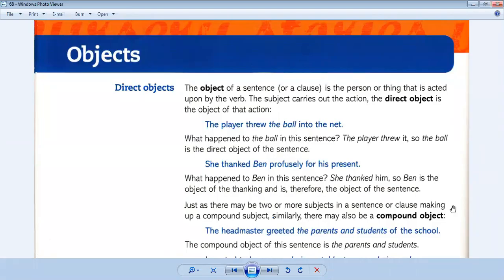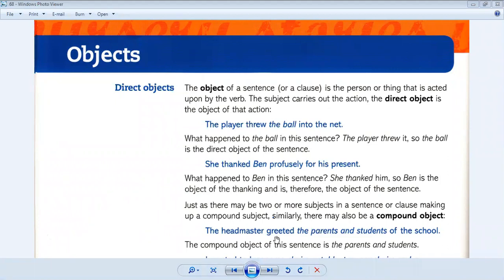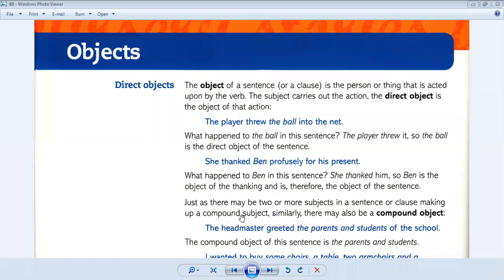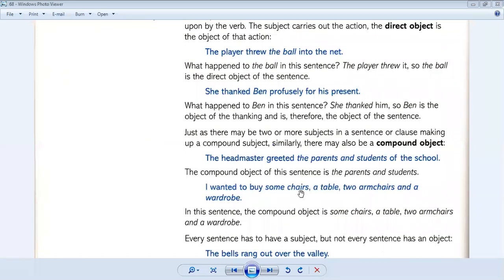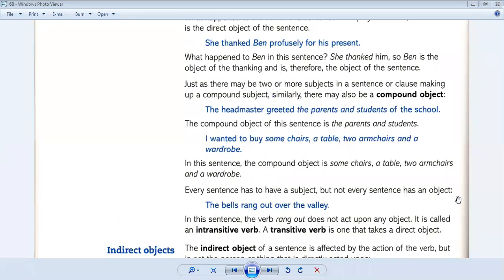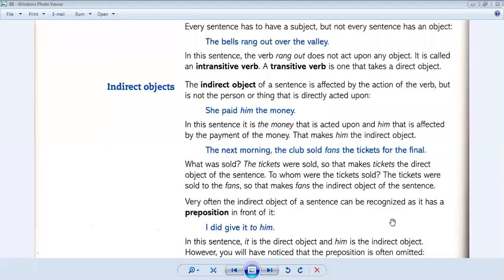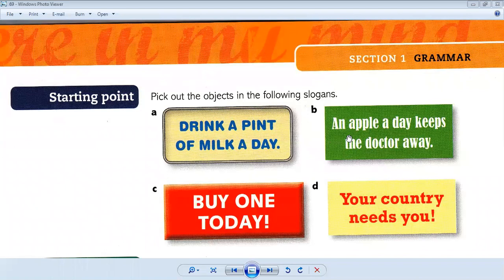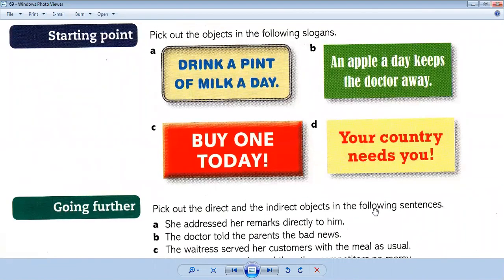9th Apr - Mr. Waleed Rifaat - Y6 Direct and Indirect object